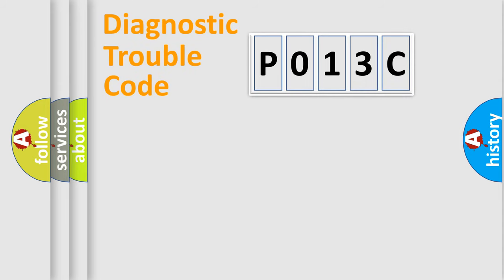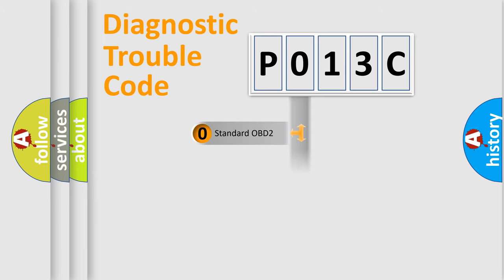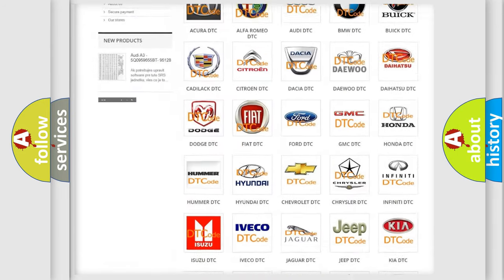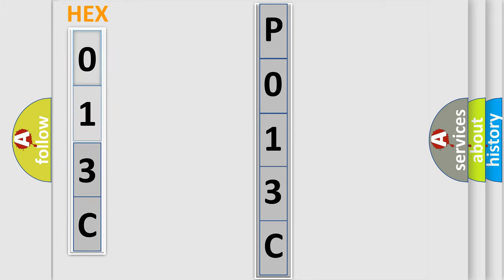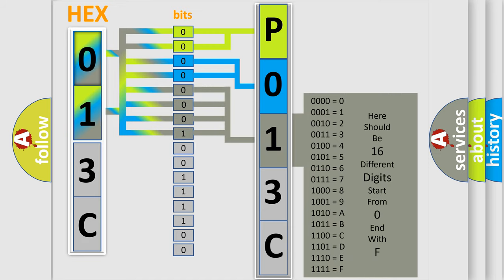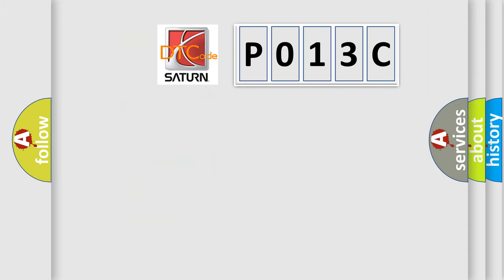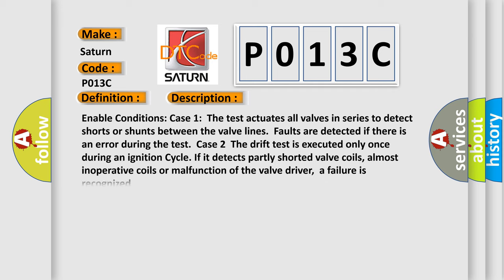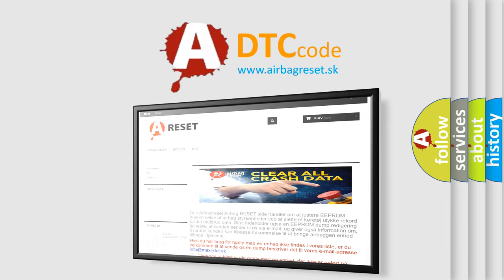DTC Saturn P013C Short Explanation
Contents:
0:21 Basic DTC analysis according to OBD2 protocol standard.
1:48 Insight into programming
2:58 A diagnostically understandable description of the Diagnostic Trouble Code
3:05 Basic error definition

Make:
Saturn
Code:
P013C
Definition:
HECU Fault
Description:
Enable Conditions: Case 1:The test actuates all valves in series to detect shorts or shunts between the valve lines.Faults are detected if there is an error during the test.Case 2The drift test is executed only once during an ignition Cycle. If it detects partly shorted valve coils, almost inoperative coils or malfunction of the valve driver,a failure is recognized.
Cause:
 Faulty HECU